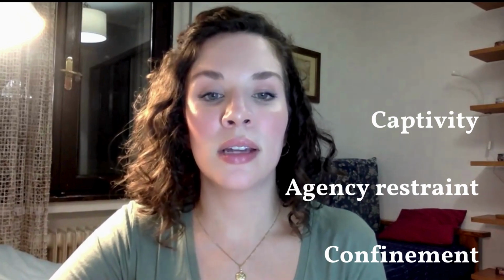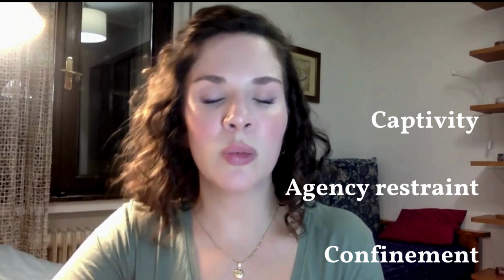Ana Carolina Torquato - "Animal Display in Fiction"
The relationship between humans and non-humans in literature is the guiding thread of Ana Carolina Torquato's research, especially regarding captivity.

Ana Carolina Torquato (Mecila Junior Fellow, 2022) holds a PhD in Literary Studies from the Universidade Federal do Paraná with a doctoral exchange programme at the Universität Potsdam and an MA in literary studies and comparative literature from the universities of Sheffield, Santiago de Compostela, and Nova de Lisboa. Among her research topics are: the representation of the relationship between humans and animals (see Animais na literatura brasileira: do imperialismo ecológico ao animal como sujeito, 2020); fictional zoos and aquariums; power relations and human/animal agency (see “Animality and Textual Experimentalism in João Guimarães Rosa’s ‘My Uncle, the Jaguar’”, 2021); zoonosis and fictional representations of animals as disease vectors (she is the co-author of the chapter “The Role of Animals in Pandemic Narratives”, 2023); and scientific racism in Brazilian literature.

The working paper can be accessed freely in Mecila's virtual archive